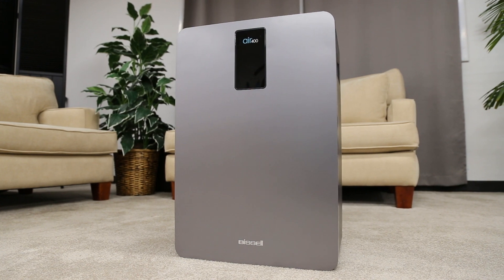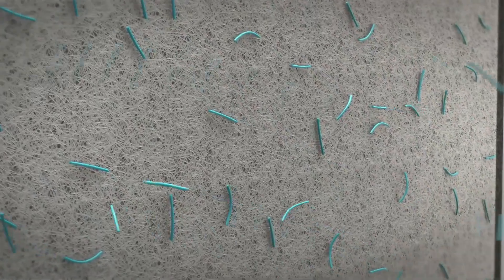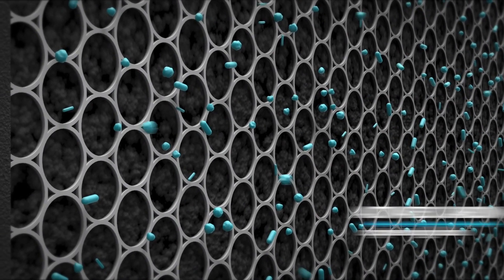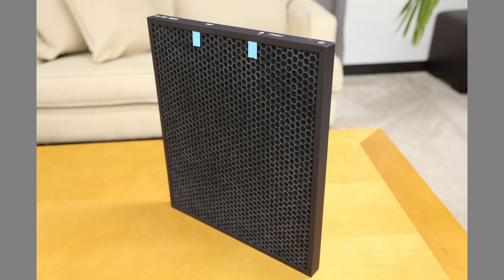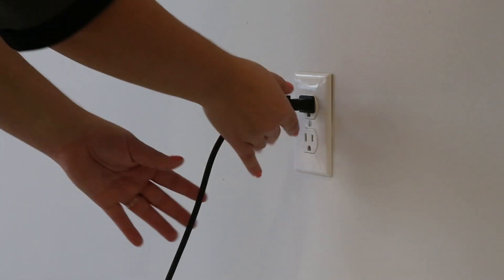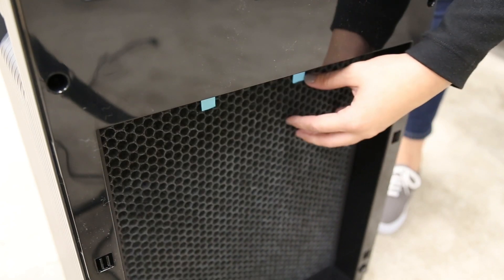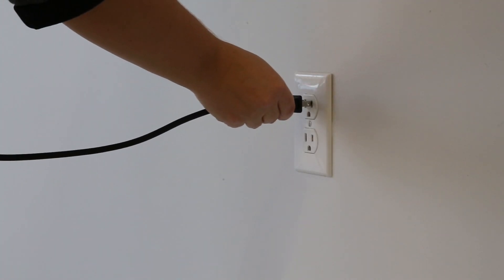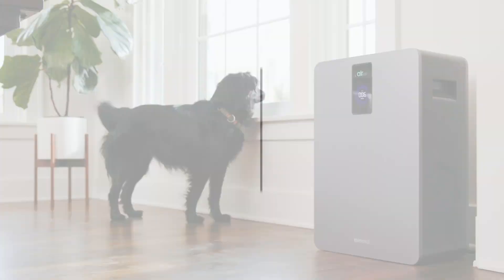Replacing and Resetting Filters | BISSELL™ air400 Support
This video gives you a brief overview on replacing and resetting the filters on your BISSELL™ air400 Air Purifier.